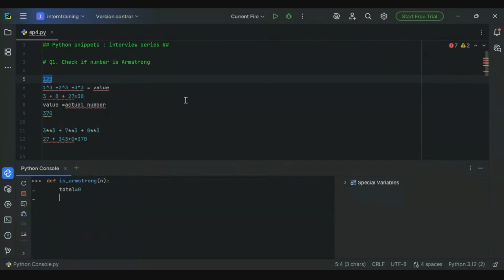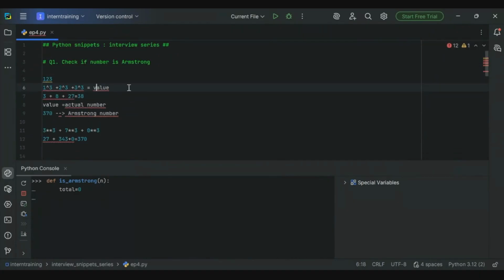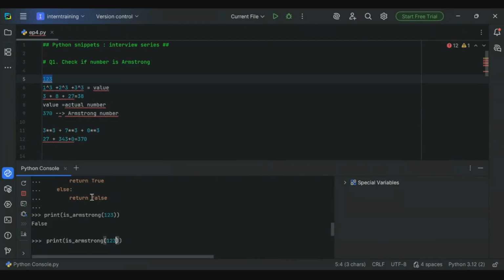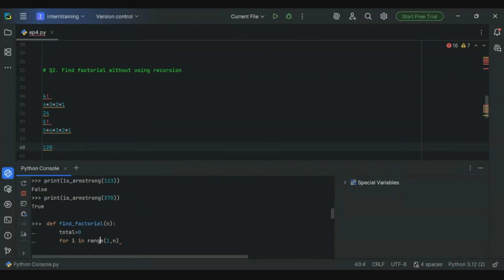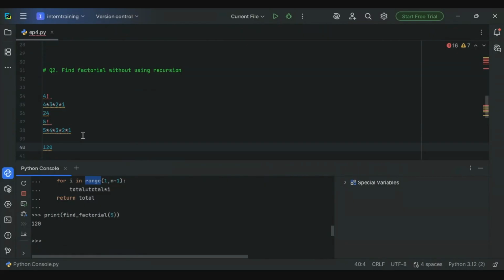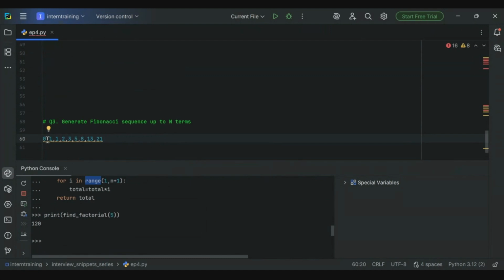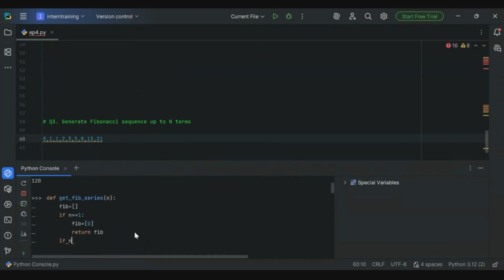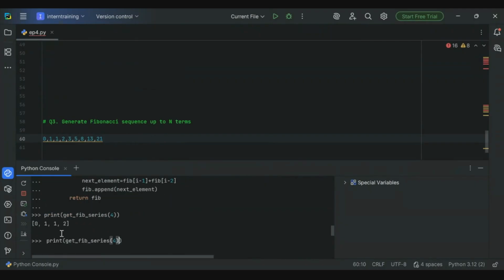Python Snippets Interview Series | EP4 – Master Python Logic for QA & SDET Interviews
Welcome back to EP4 of the Python Snippets Interview Series!
In this episode, we explore high-value Python interview snippets that help you build confidence, speed, and strong logic for real interview scenarios.

Whether you're preparing for Manual to Automation transition, SDET interviews, Python developer roles, Data engineering, or AI use cases, these snippets will give you a strong foundation.

🚀 What You’ll Learn in EP4:

✅ Smart Python tricks used in interviews
✅ List & String logic questions asked by top companies
✅ Real-world examples used in automation frameworks
✅ Python shortcuts to write cleaner & faster code
✅ Quick logic-building challenges for practice

🎯 Perfect For:

✔ QA & Automation Testers
✔ SDET Aspirants
✔ Python beginners
✔ Developers refreshing basics

Drop your doubts & requests in the comments—
EP5 will cover YOUR requested snippets!